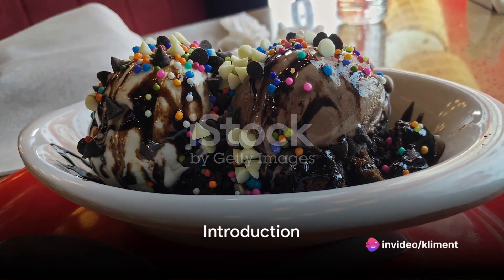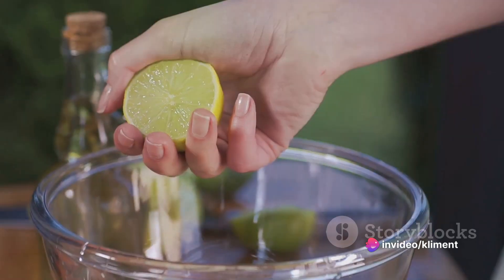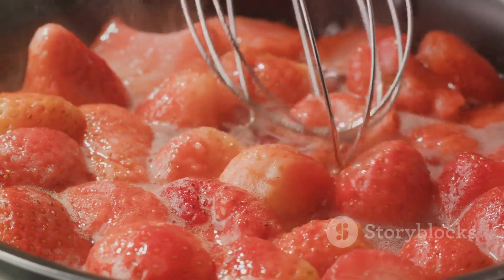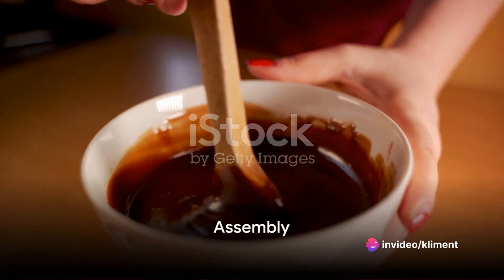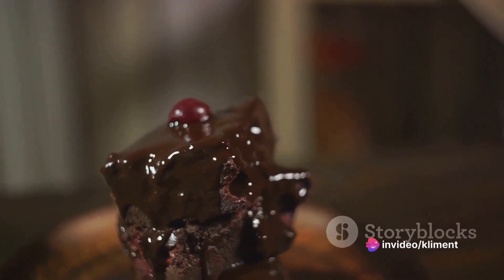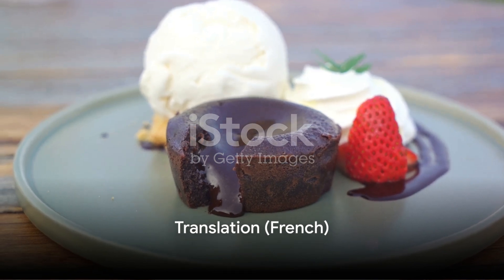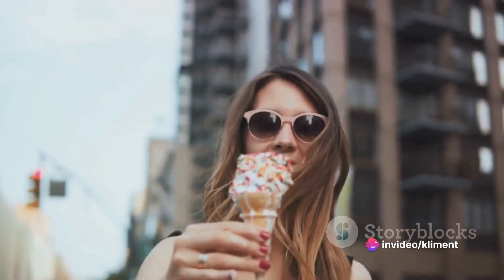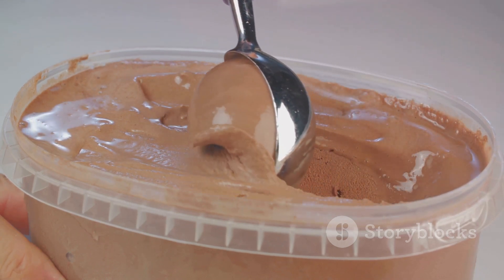Hot-Cold Dessert Delight - A Multilingual Journey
This video is about hot-cold dessert. We hope you will like it.

If you need a translation help you can visit this